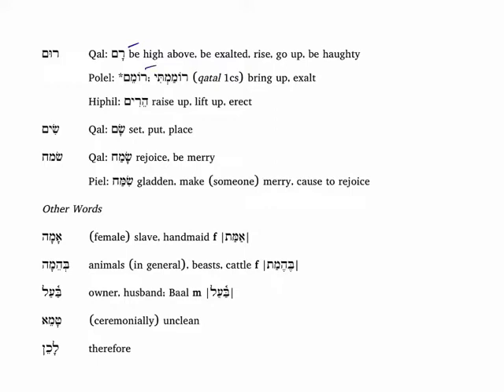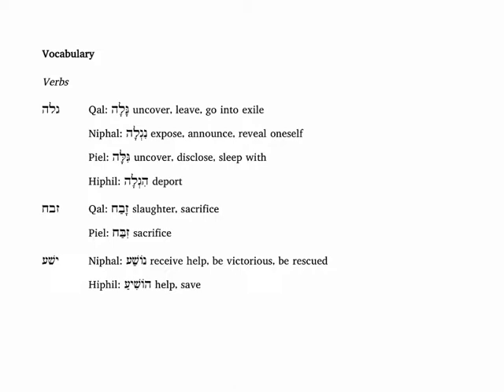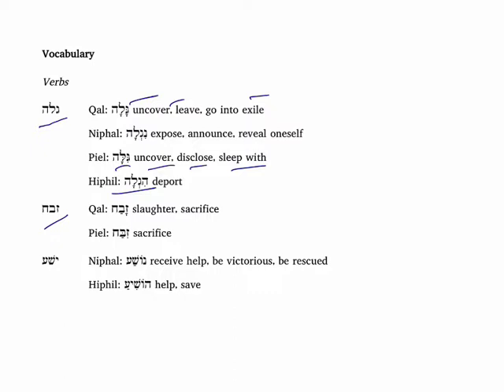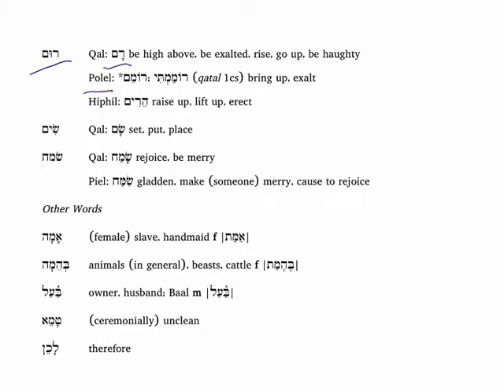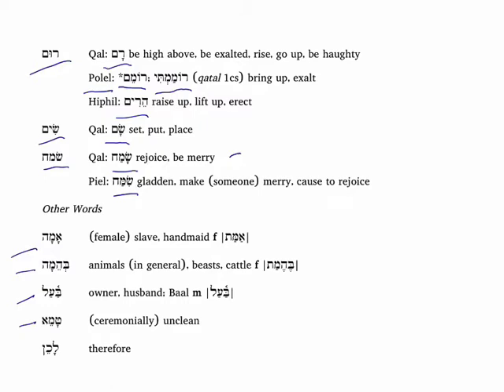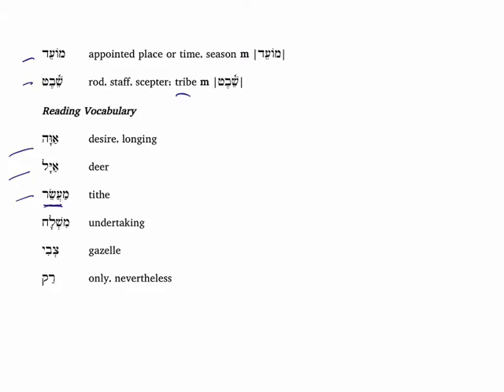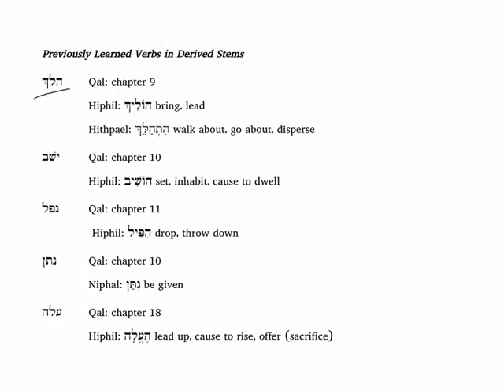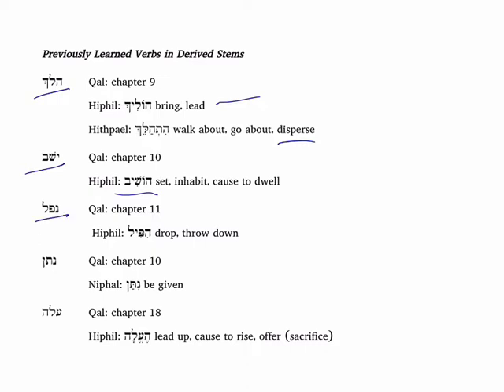23 - 25E Vocabulary (20440 Garrett)